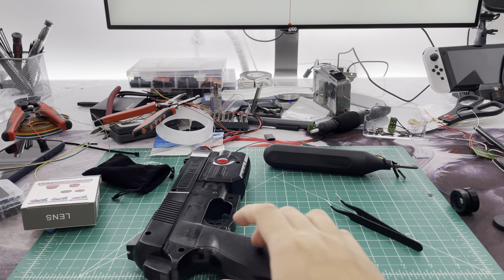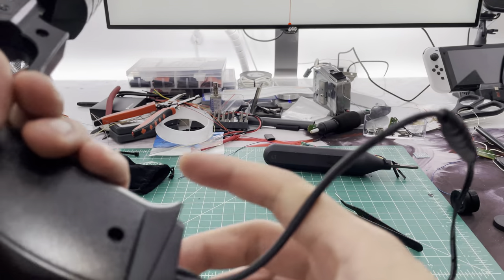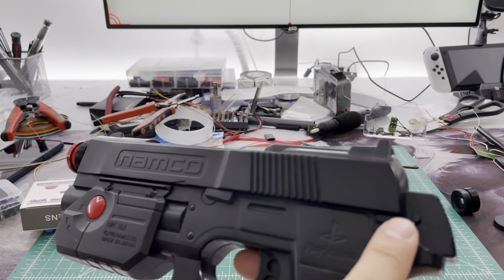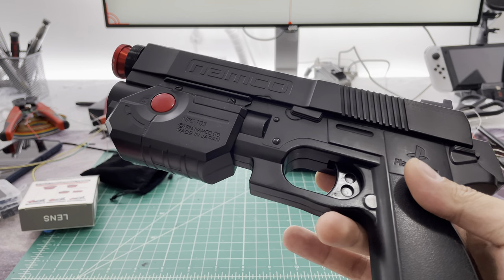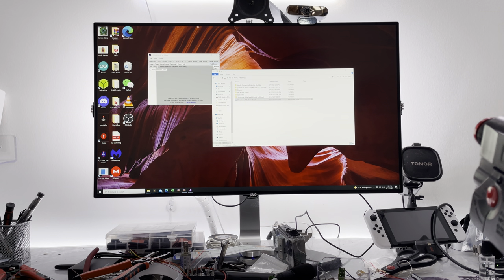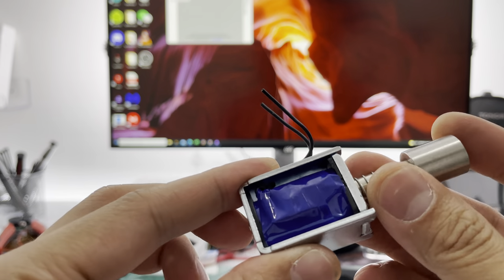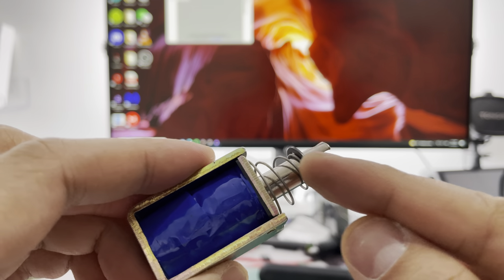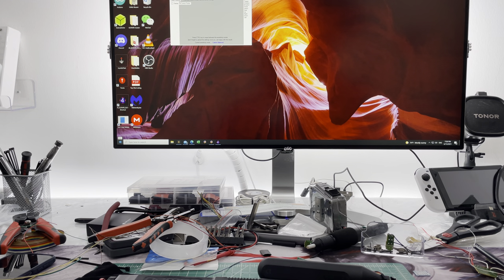Gun4IR Guncon Premium Mod With Recoil + Rumble